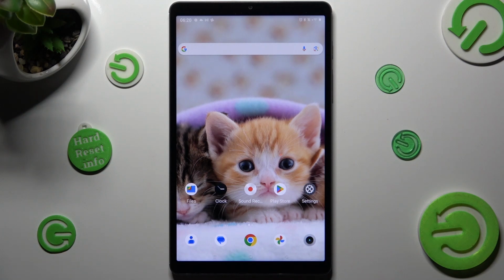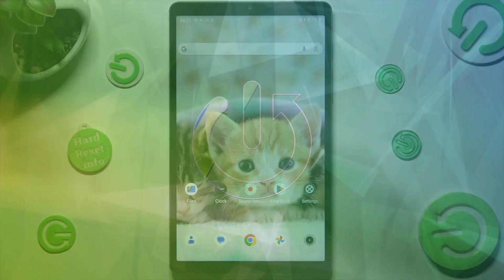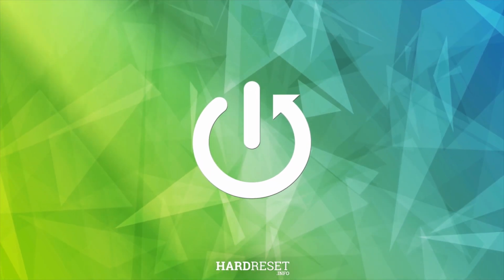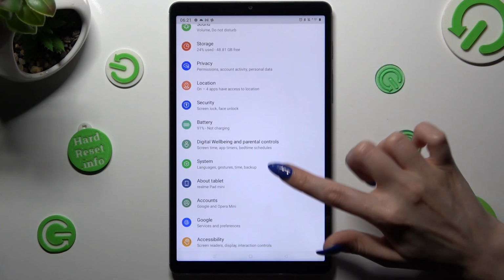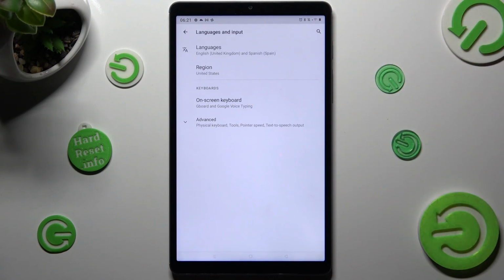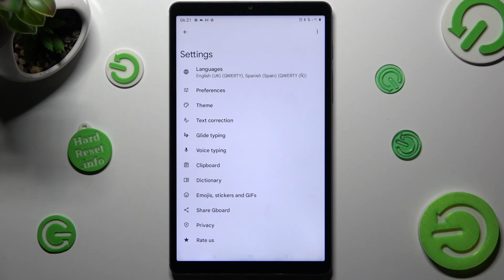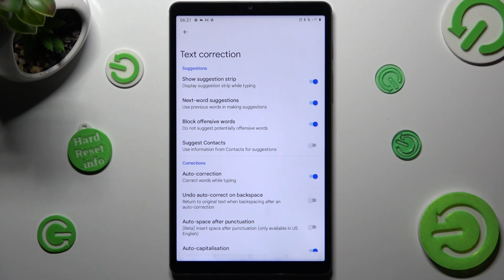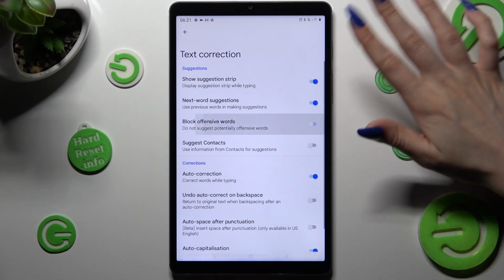How to Enter Text Correction Options on Realme Pad Mini?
This tutorial video will guide you through the process of accessing text correction options on your Realme Pad Mini. Text correction options allow you to customize the way your device handles spelling corrections, word suggestions, and auto-capitalization when typing.

How to access text correction options on Realme Pad Mini?
How to customize spelling corrections on Realme Pad Mini?
How to enable word suggestions on Realme Pad Mini?